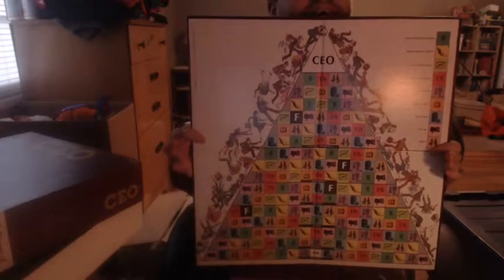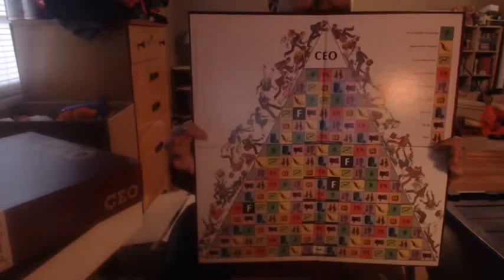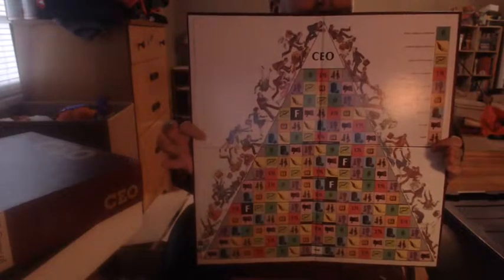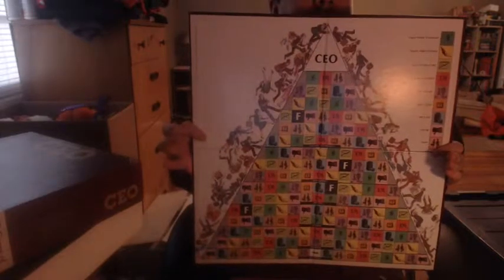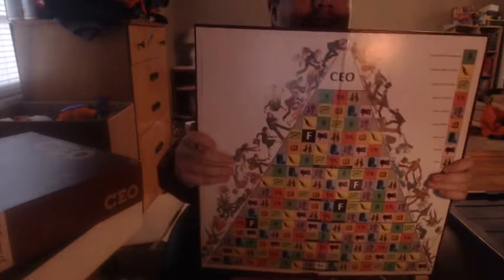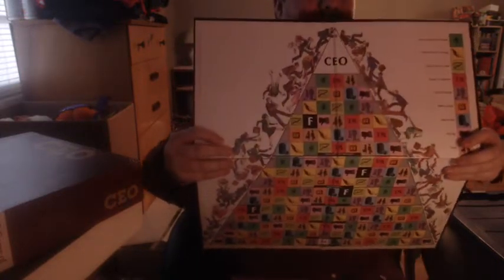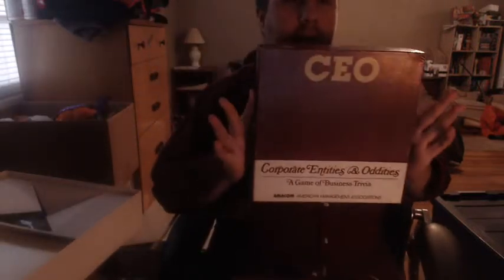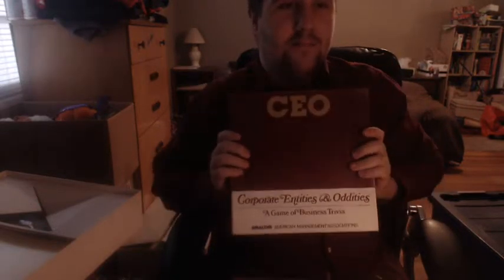Corporate Entities and Oddities 1984 by amacom Game Review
A trivia game based around business related slang and history. I haven't seen it more than $40 shipped and is a game filled with cool facts that aren't mentioned in many classes.